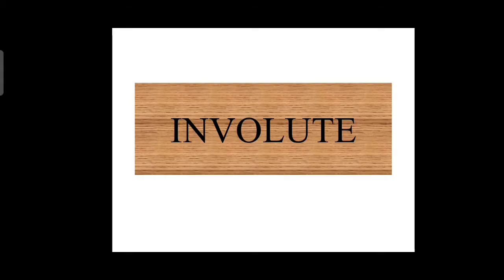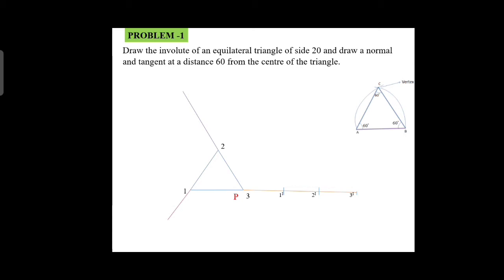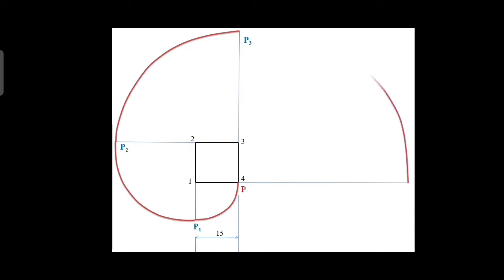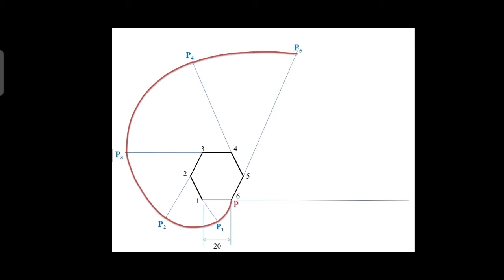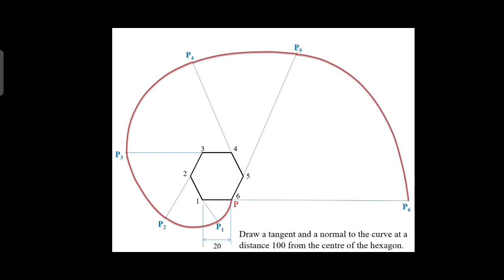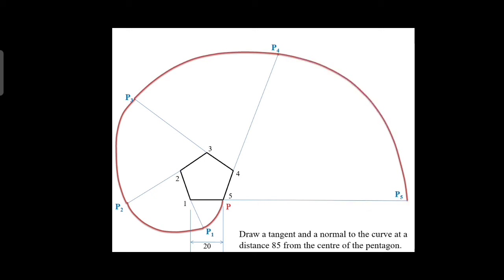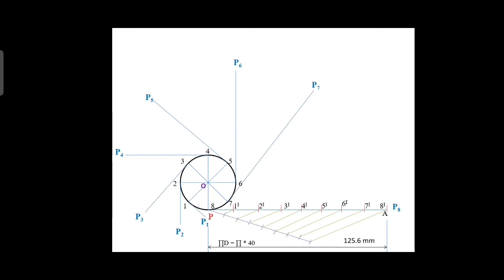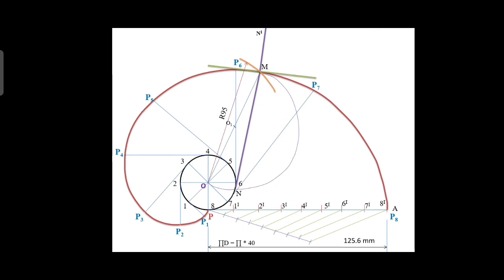ENGINEERING DRAWING - INVOLUTE PROBLEMS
INVOLUTE PROBLEMS -SQUARE , TRIANGLE , PENTAGON, HEXAGON, CIRCLE...